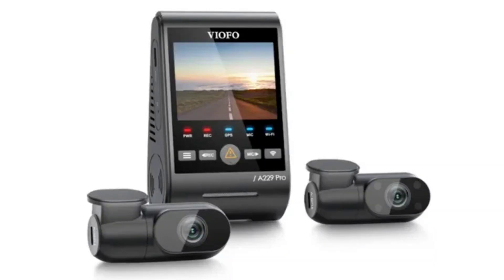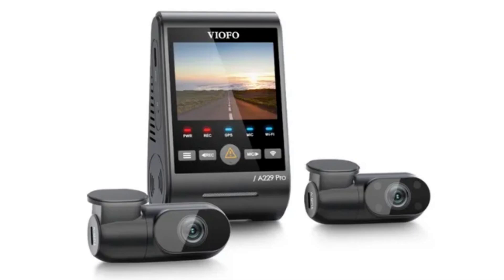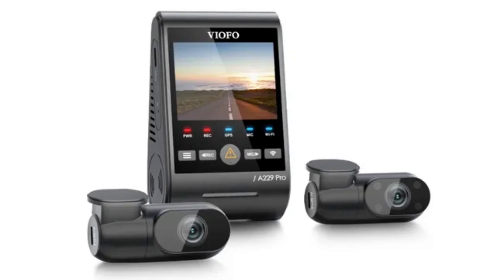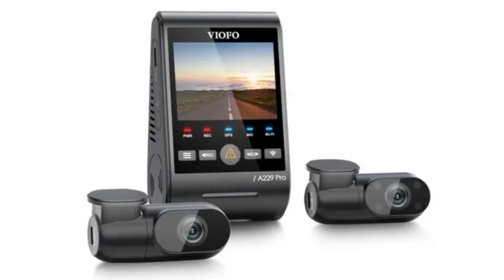Vofo A229 Pro three-camera dash cam with dual Starvis 2 sensors and 4K output unveiled.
Vofo has unveiled its latest dash cam, the A229 Pro. The Vofo A229 Pro is a three-camera dash cam with 4K and dual Starvis 2 sensors. Its rear-facing camera records at 2K while the interior camera records 1080p content